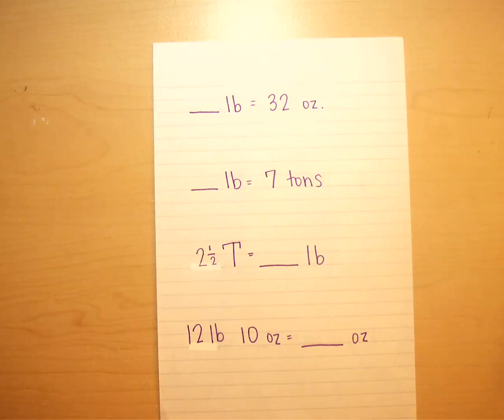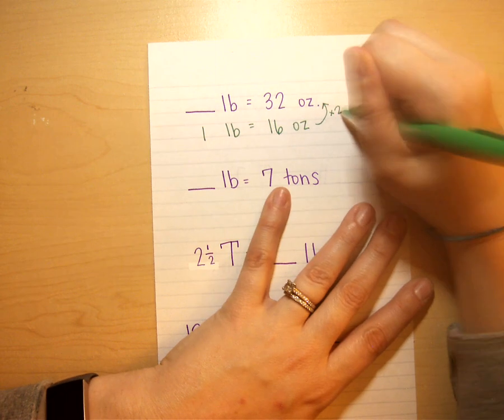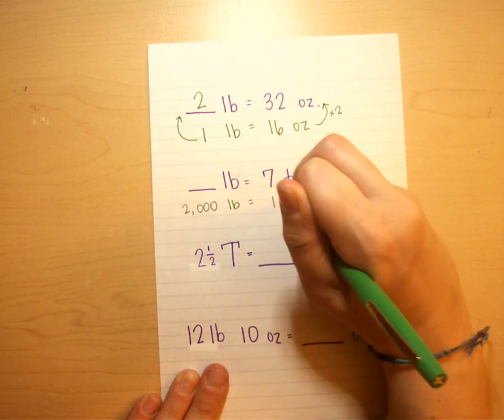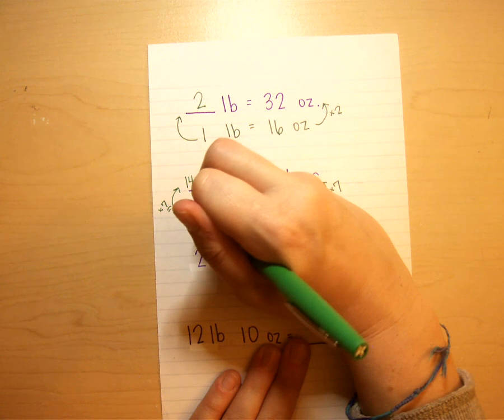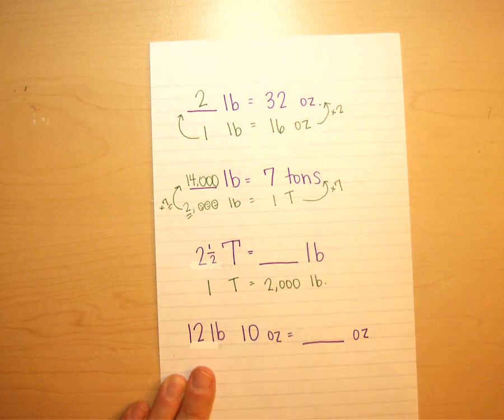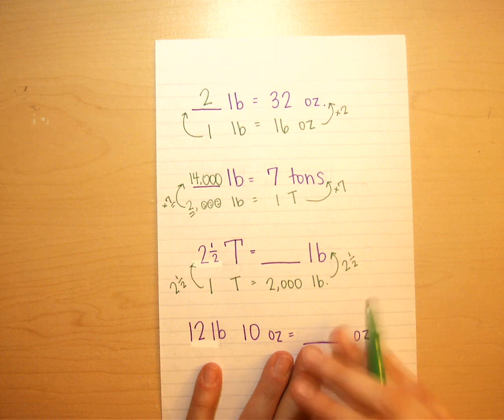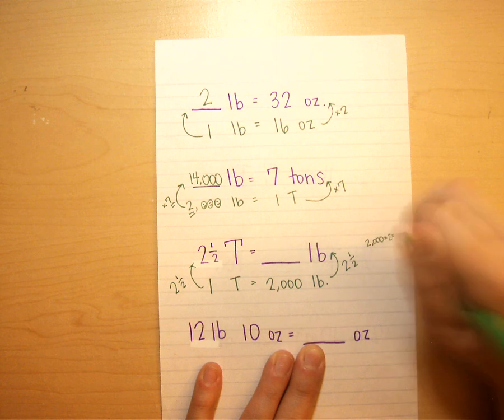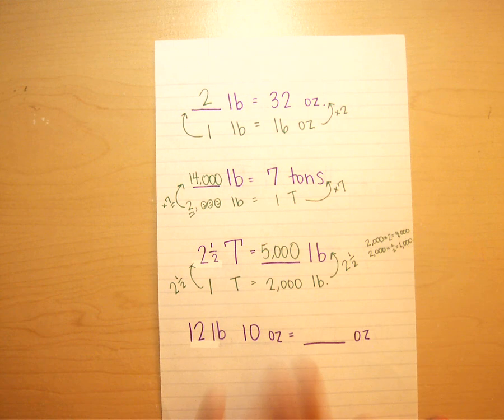C7-8 Weight Answers